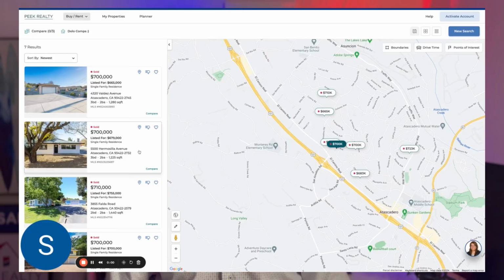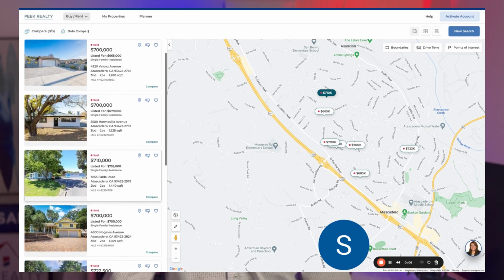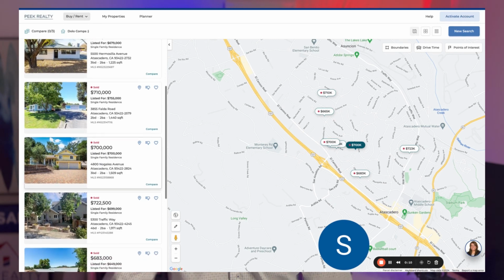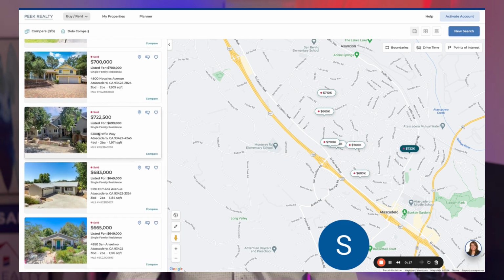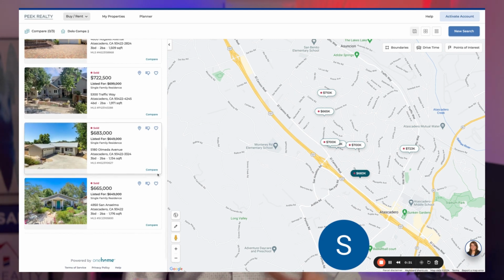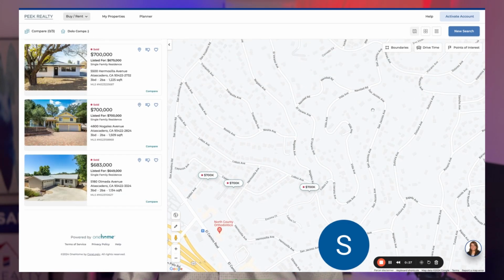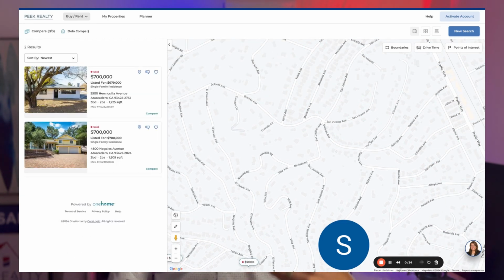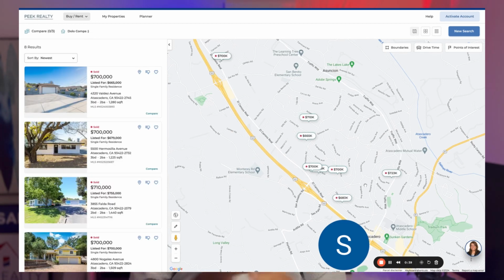Atascadero Housing Market: The Secret to Perfect Home Pricing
Thinking of selling your Atascadero home but worried about getting the right price? You're not alone! Pricing your house to sell fast and for top dollar can feel like a mystery. But what if there was a secret weapon?

In this video, we'll break down the NOT-SO-SECRET formula to achieve perfect home pricing in the Atascadero market. We'll uncover hidden factors that influence buyers and expose strategies to value your property competitively.

By the end of this video, you'll be equipped to:

Understand key metrics that shape home prices in Atascadero
Craft an irresistible pricing strategy to attract serious buyers
Avoid common mistakes that can stall your sale
So, ditch the guesswork and unlock the secrets to a smooth and successful home sale in Atascadero!

Seth Peek - Atascadero's Realtor
The Peek Team - Peek Realty